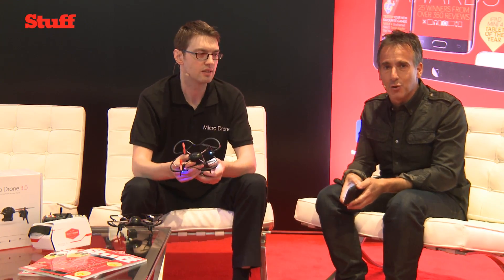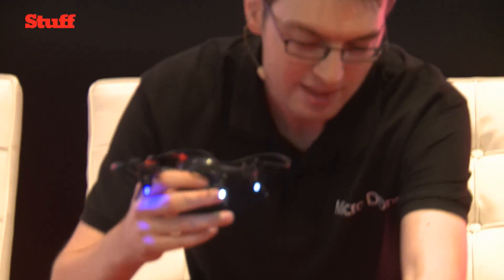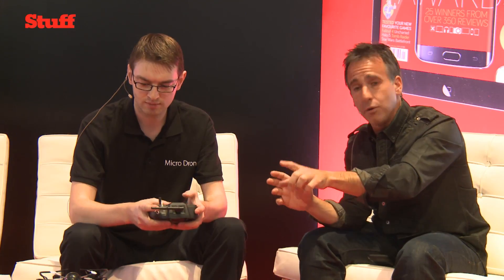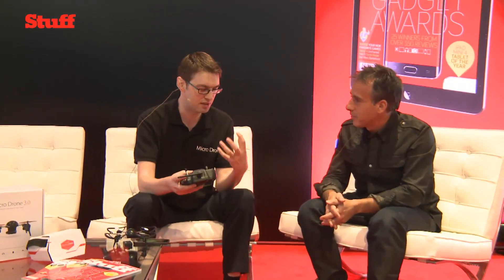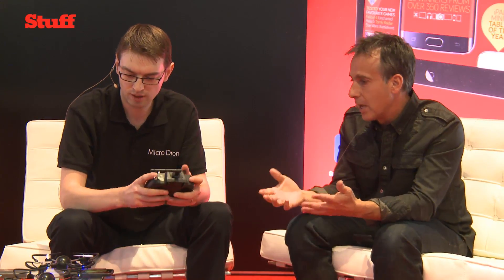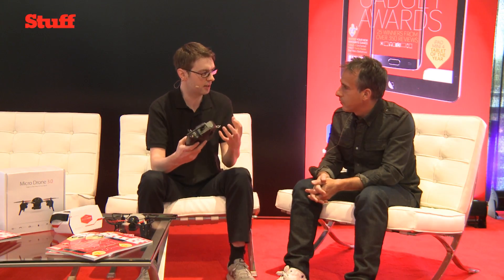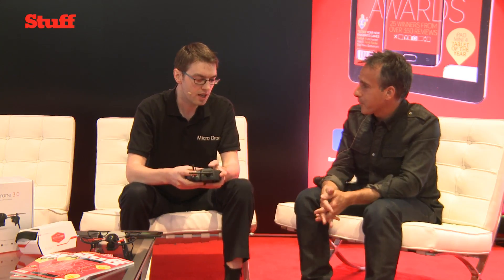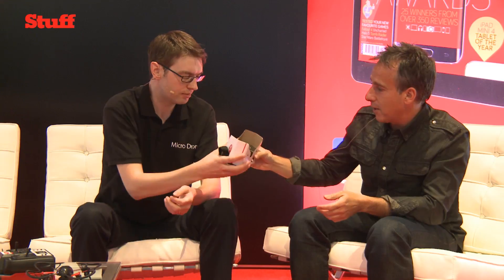CES 2016: Extreme Fliers Micro Drone 3.0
We talk to Vernon Kerswell, MD of Extreme Fliers, about his new Micro Drone 3.0